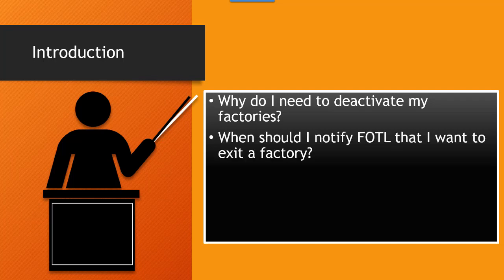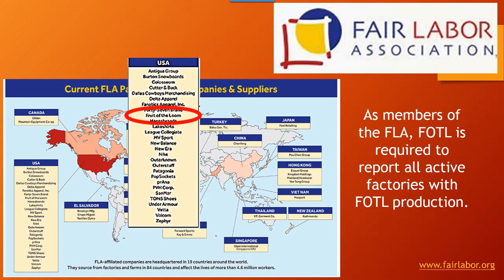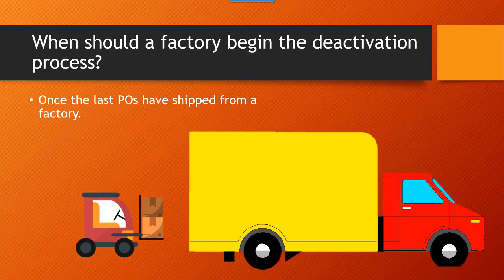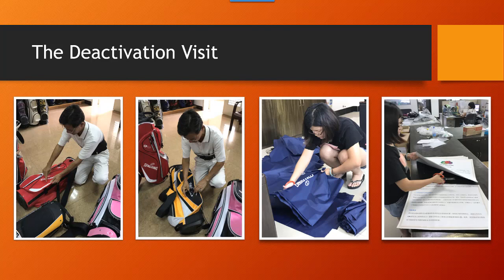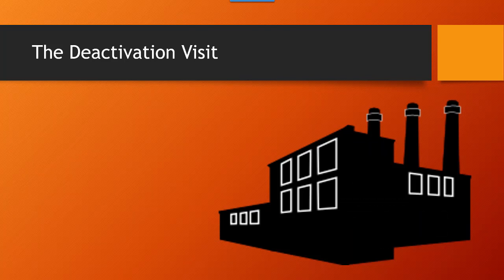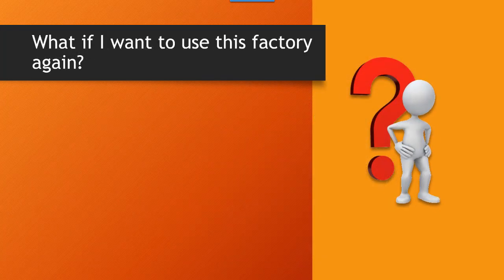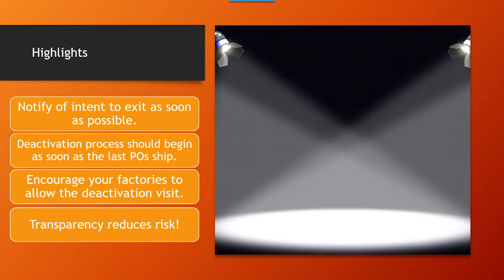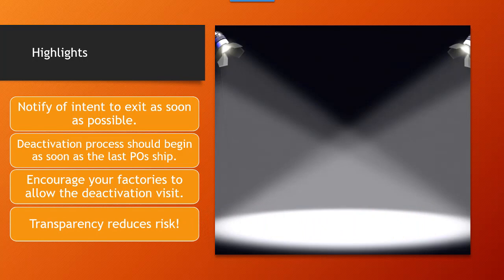Factory Deactivation Process Training Video 1